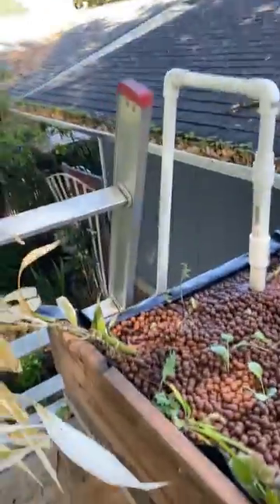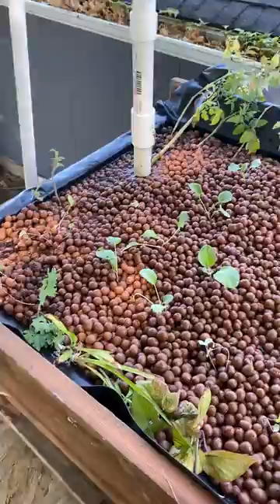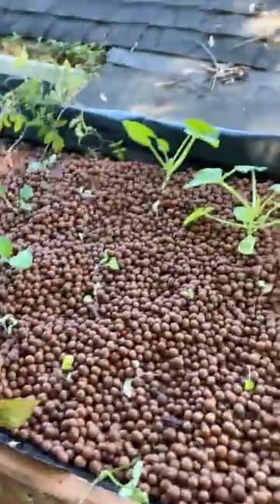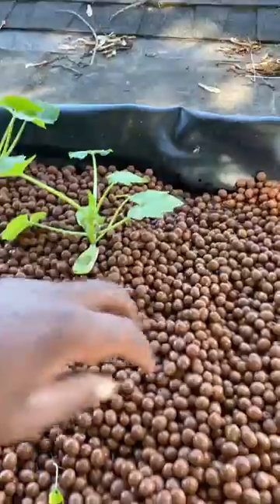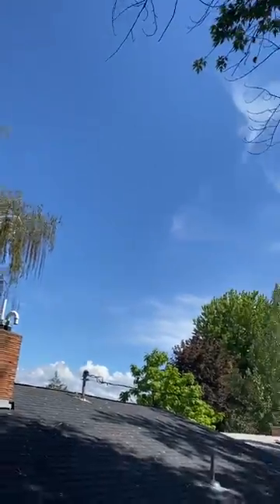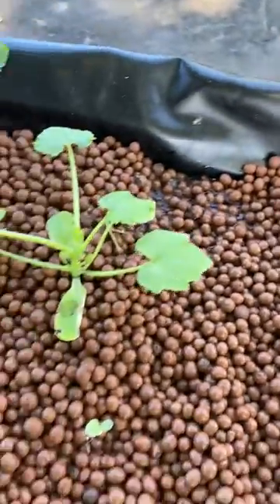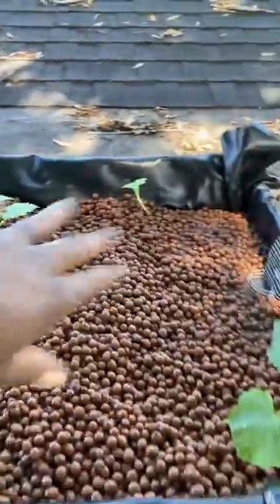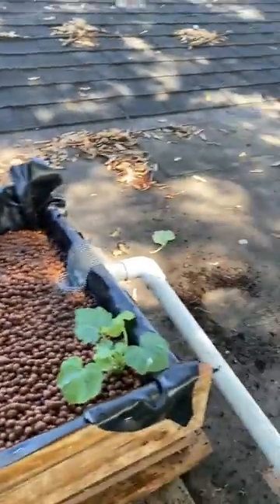youtube video #-Cxw3wG7N-k